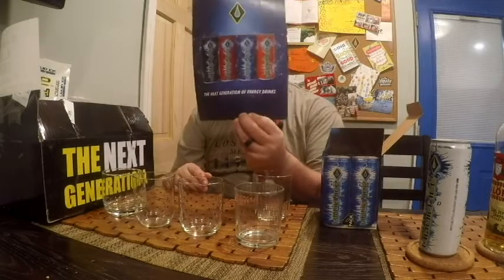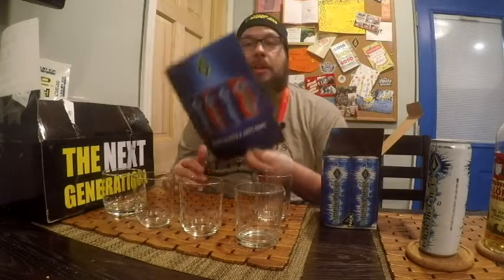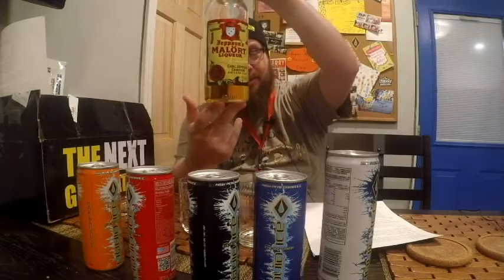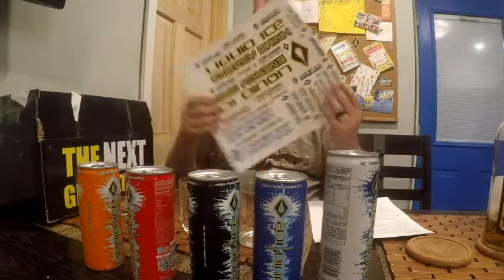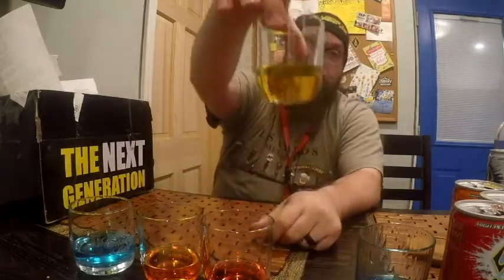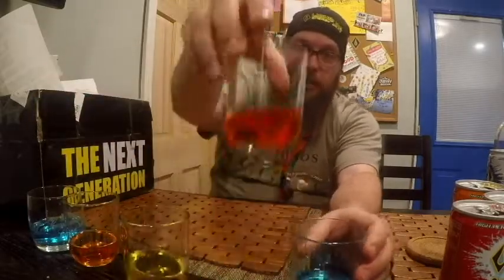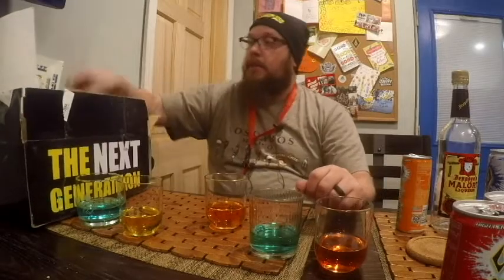Liquid Ice Energy Drink Product Review. Bonus Malort Content!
Liquid Ice sent me all items for free, just asking me to give an honest review. So I did. Enjoy!